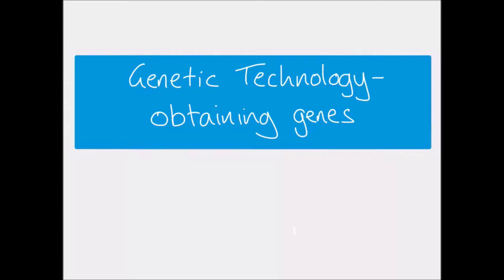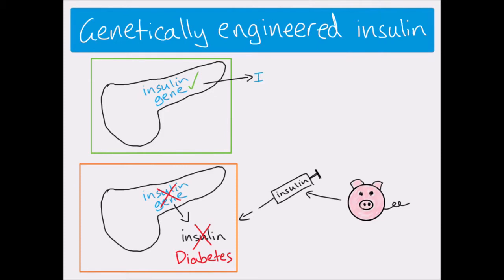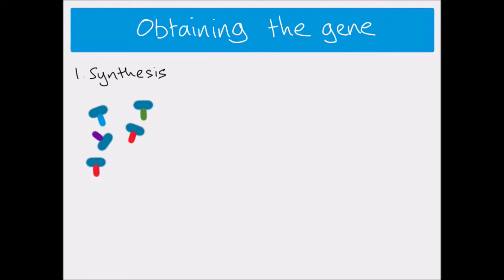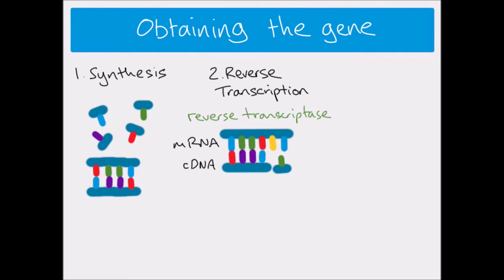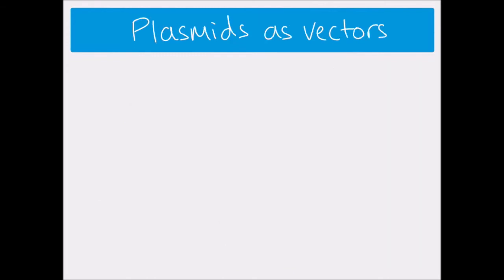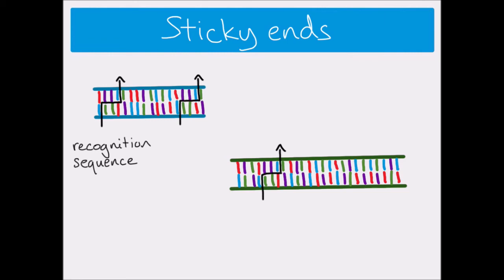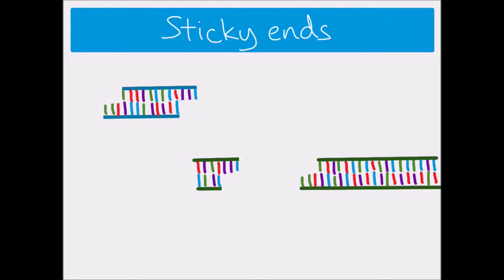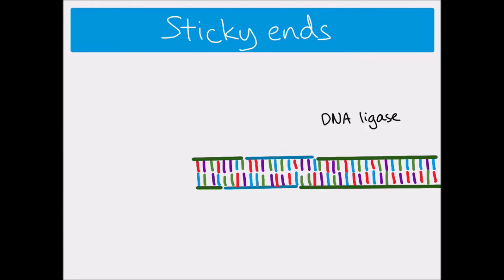AS Biology - Genetic technology and transferring genes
AS Biology - Genetic Technology topic. Overview of gene transfer and details about obtaining genes. Synthesis using free nucleotides, reverse transcription and use of restriction endonuclease enzymes. Details of using sticky ends to insert DNA into a plasmid and obtain recombinant DNA.